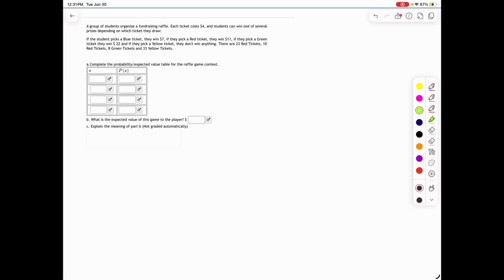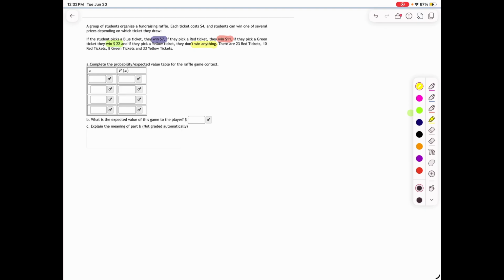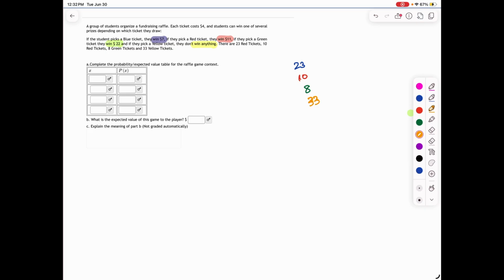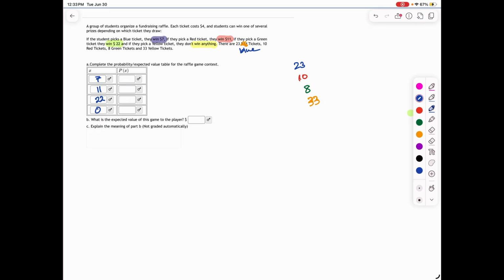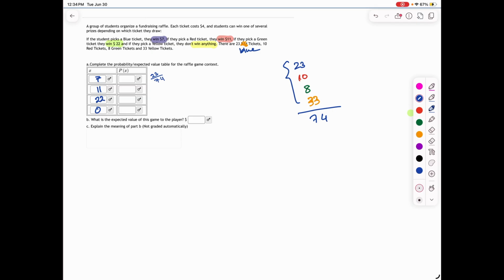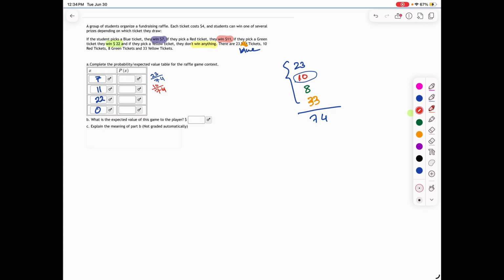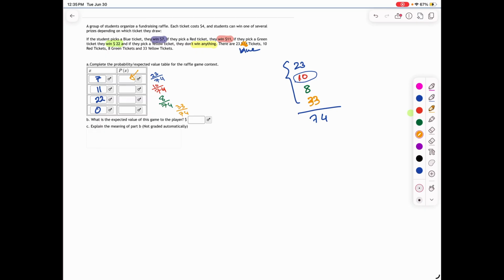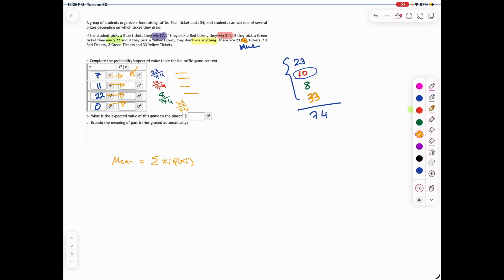Exam 2 Review Q13